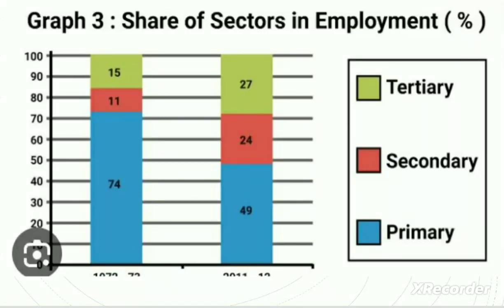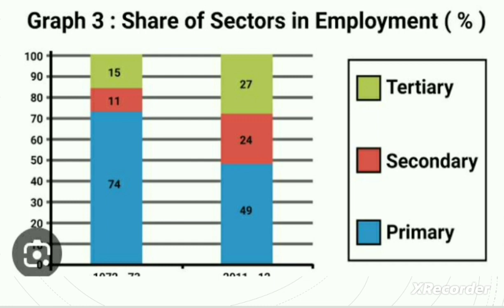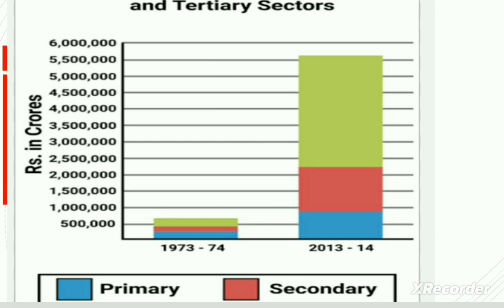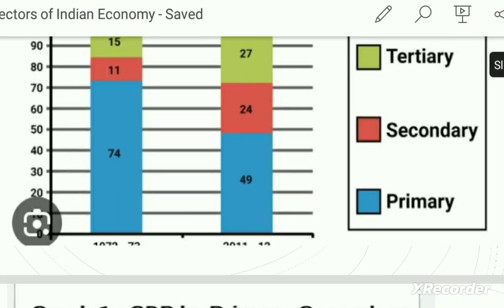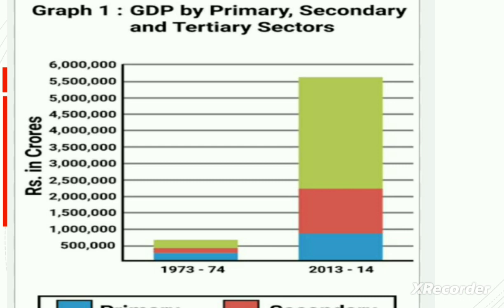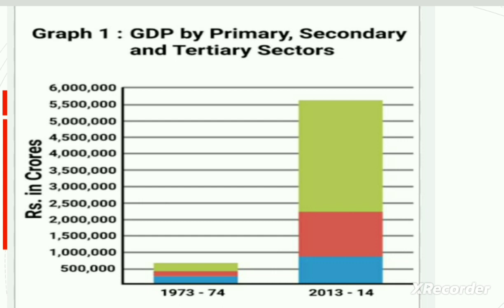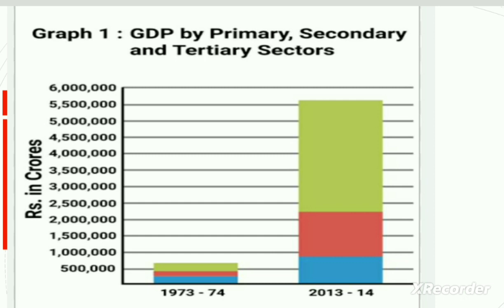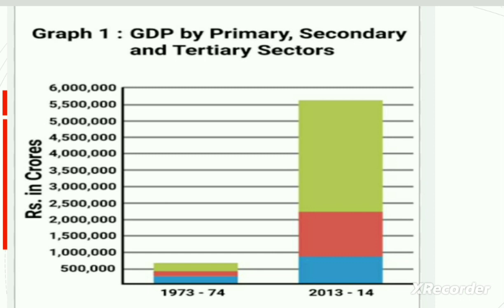GDP share of sectors of Indian Economy